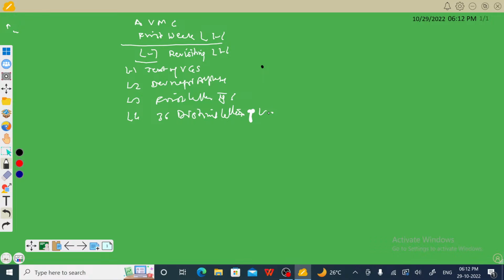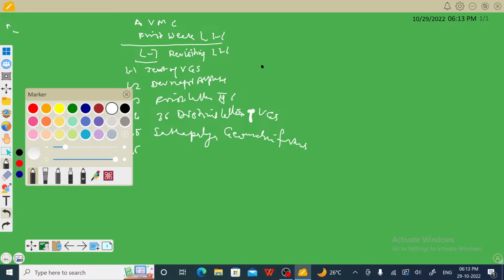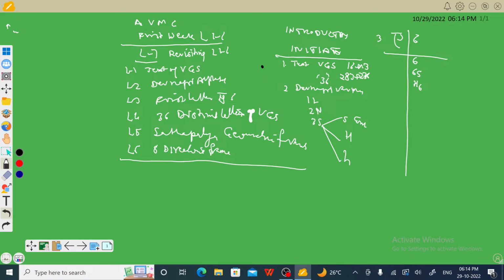Lesson 7 Revisit to First week Lessons 1 to 6